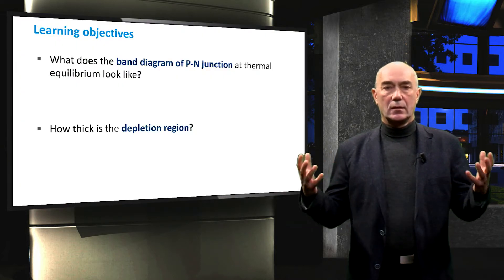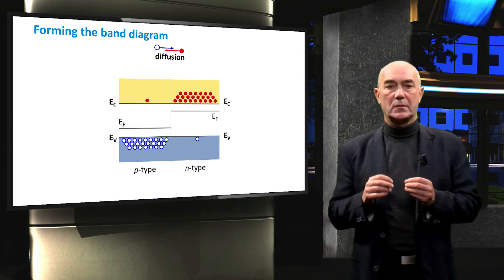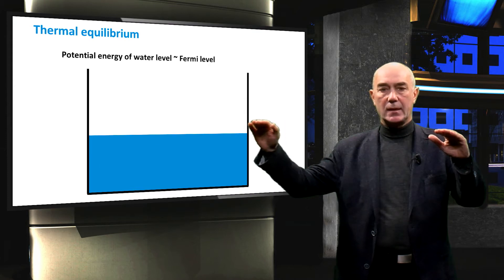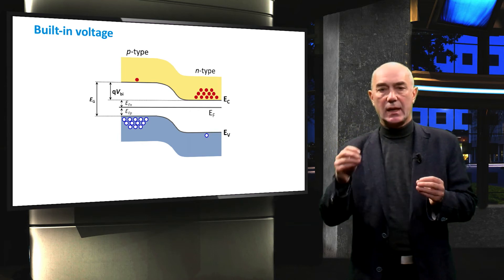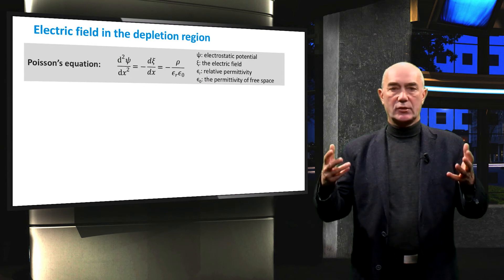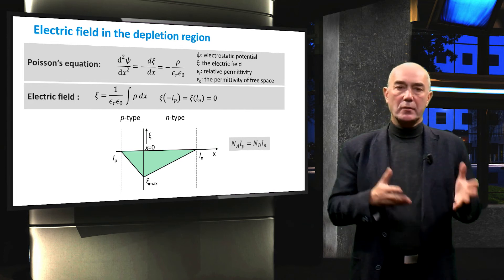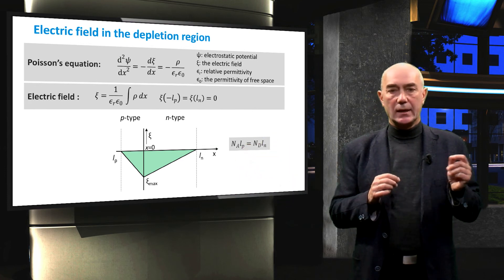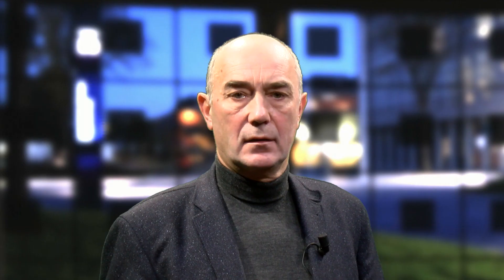PV1x_2017_4.1.3_Band_diagram_of_PN_Junction-video